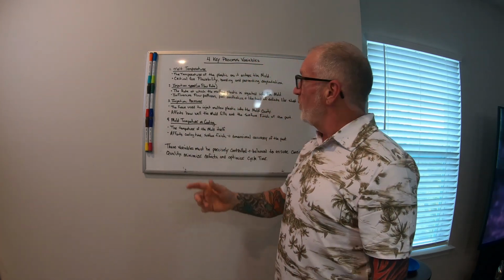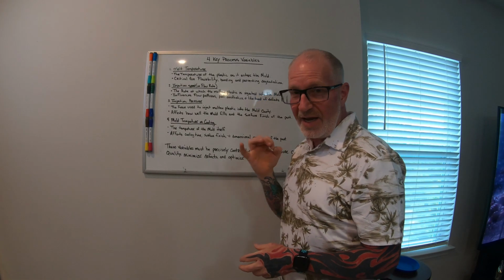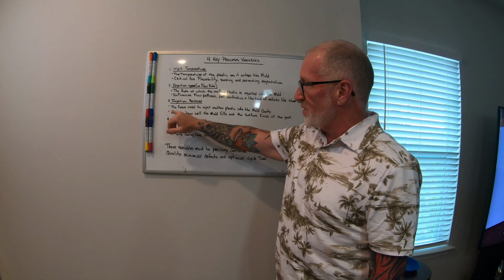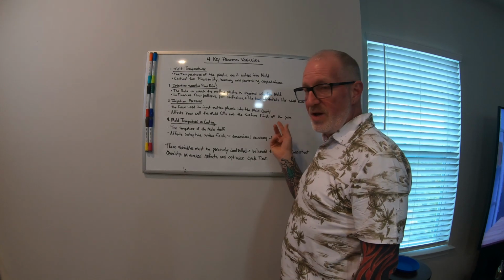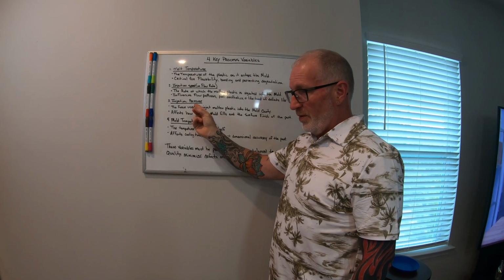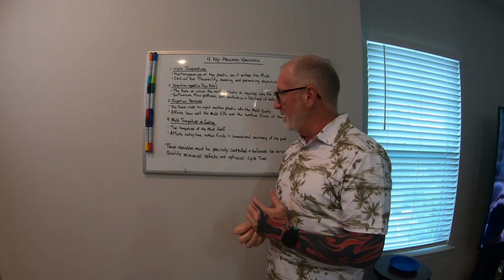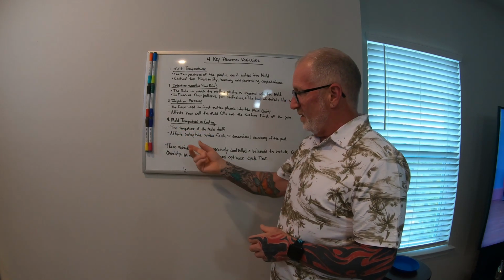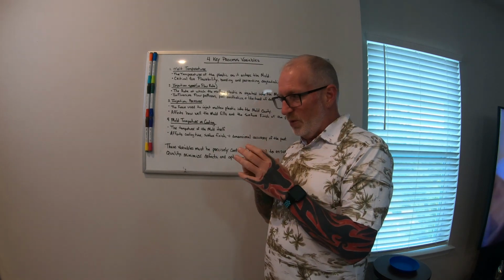4 Key Process Variables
In injection molding, four key process variables significantly influence the quality of the final part. These variables are:

Injection Pressure

The force used to inject molten plastic into the mold cavity.

Affects how well the mold fills and the surface finish of the part.

Injection Speed (or Flow Rate)

The rate at which the molten plastic is injected into the mold.

Influences flow patterns, part aesthetics, and likelihood of defects like short shots or burn marks.

Melt Temperature

The temperature of the plastic as it enters the mold.

Critical for flowability, bonding, and preventing degradation.

Mold Temperature

The temperature of the mold itself.

Affects cooling time, surface finish, and dimensional accuracy of the part.

These variables must be precisely controlled and balanced to ensure consistent quality, minimize defects, and optimize cycle time.